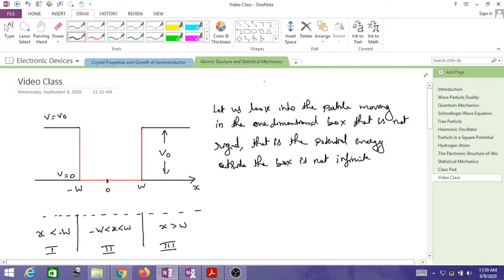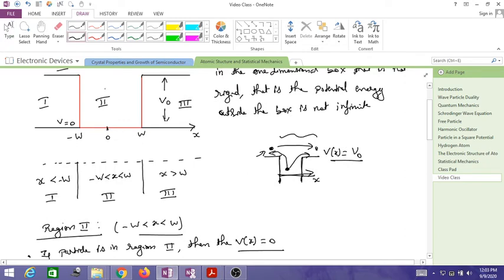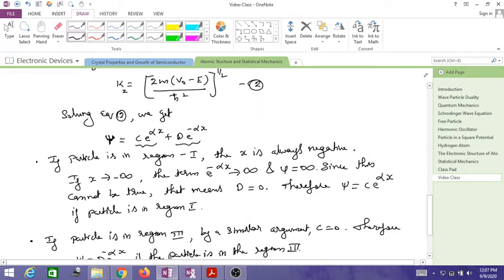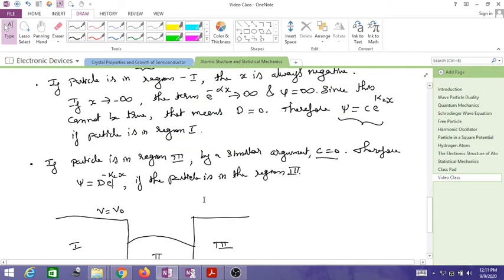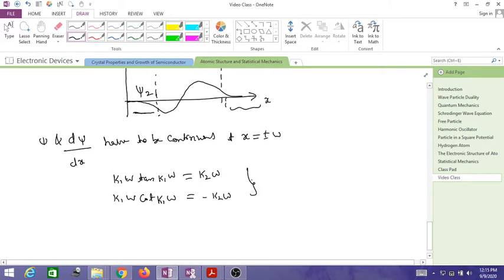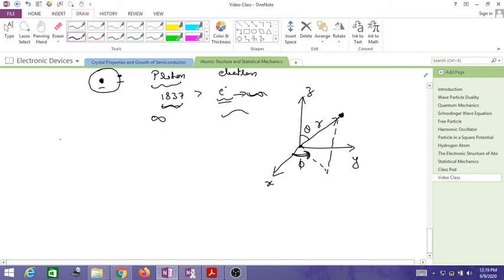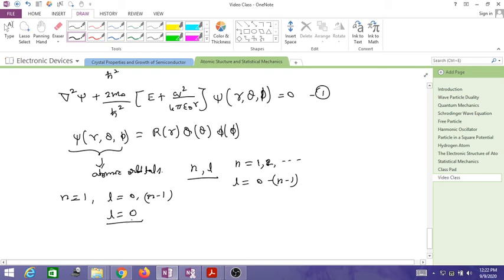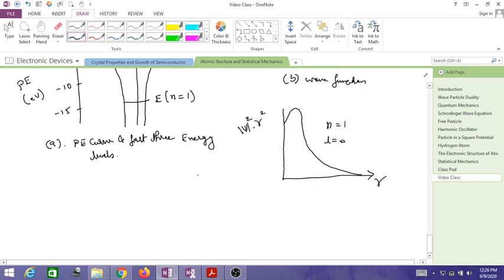Video 5: Particle in Potential Well & Hydrogen Atom